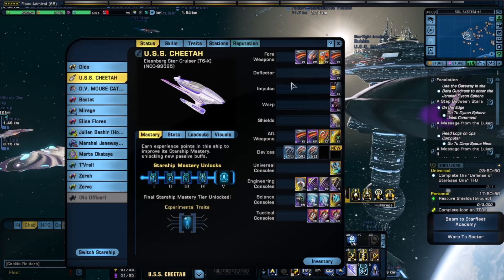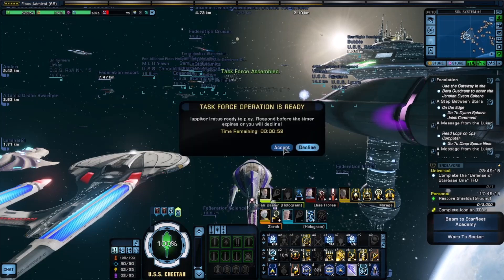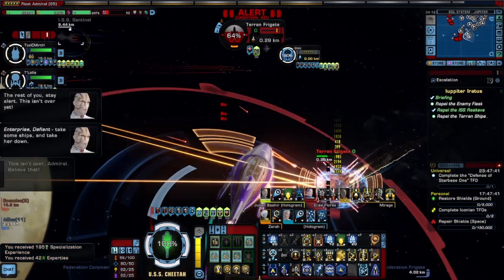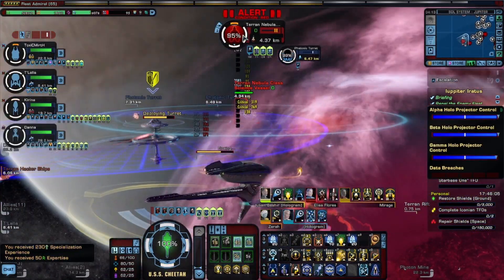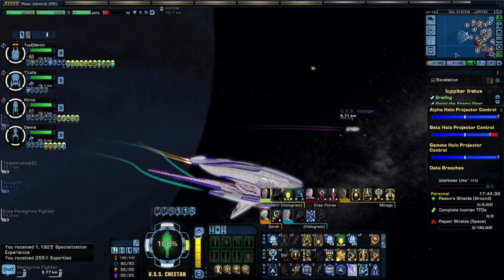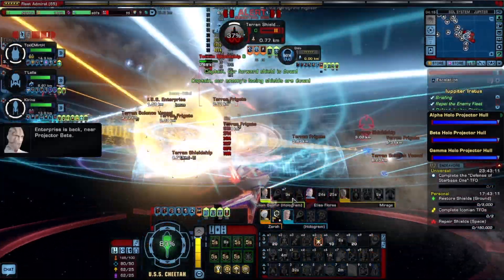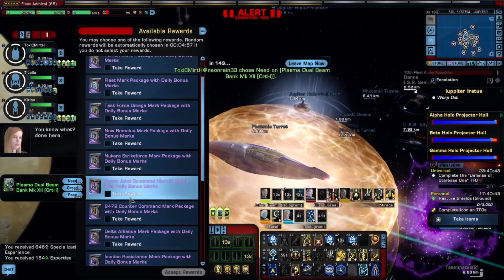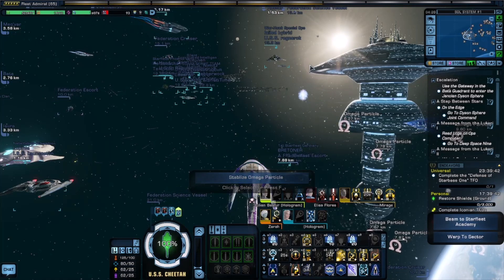Star Trek Online testing out the Oblivion Phasers